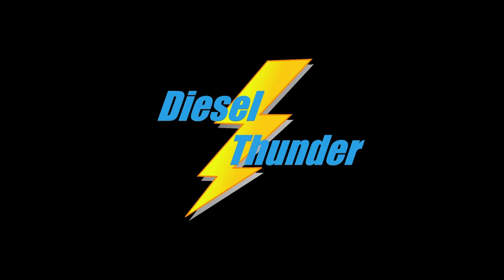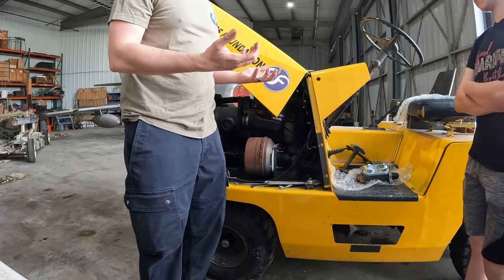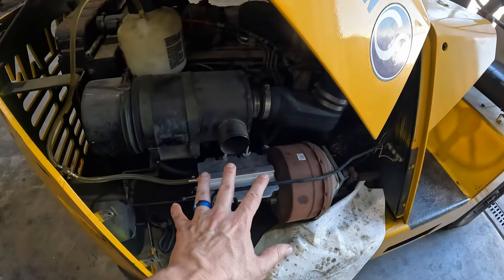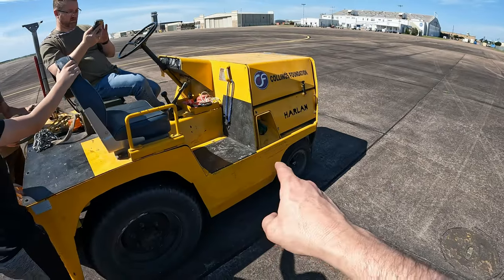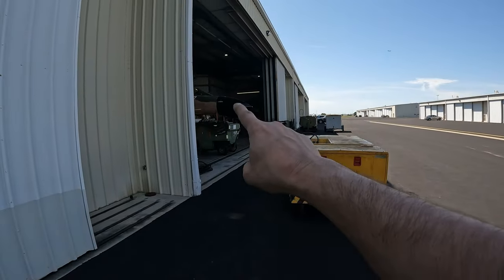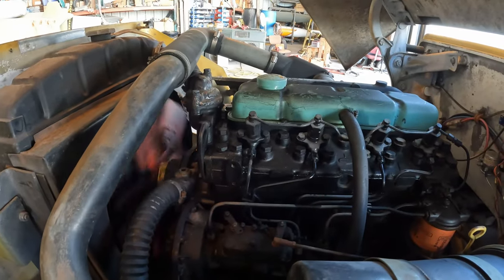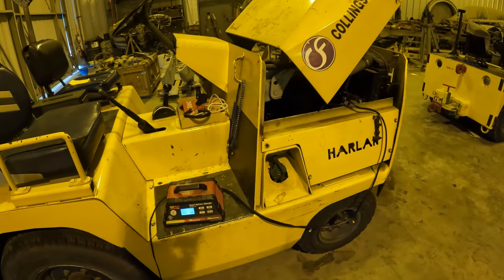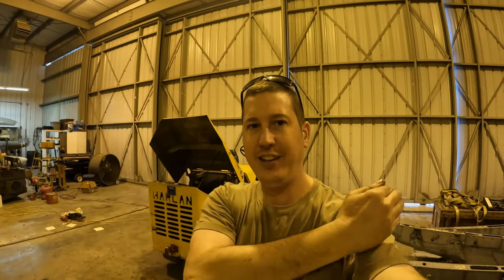Misadventures of the Tugs | F-4 Phantom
Back at the hangar today, and we have something a little different. We needed to move our T-33 for a special event this weekend, which means we need to give our aircraft tug a little bit of work. Still needs a little more work, so we had to use our other tug, which lacks a fuel gauge. I think you can see where this is going...

The pilot of the TA-4J is @JetJerod  and he has a YouTube channel, and you guys can find him here: